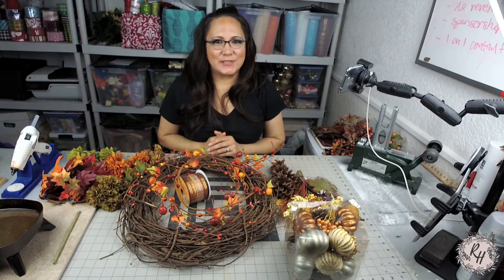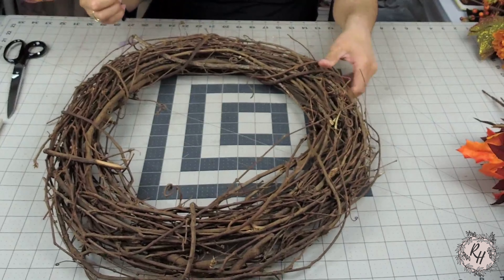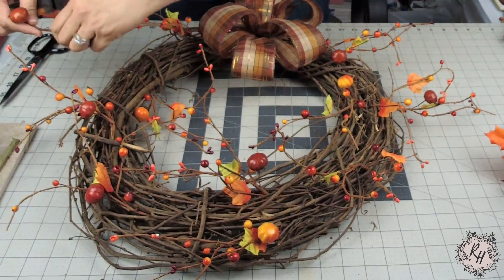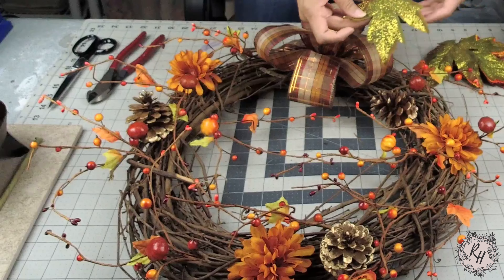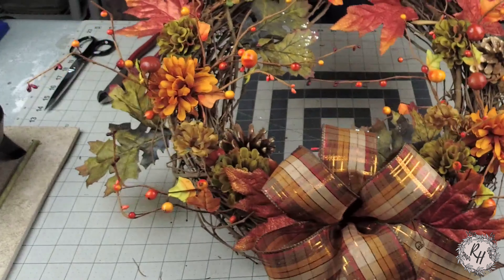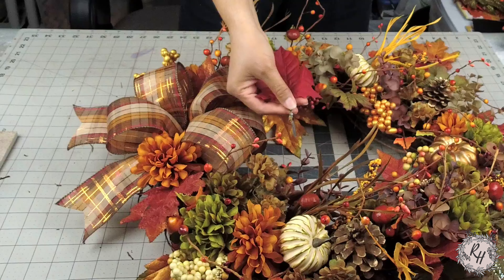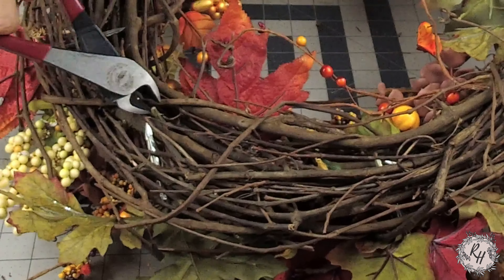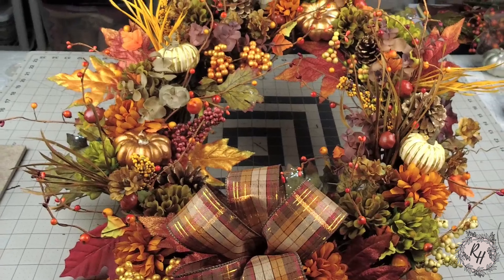How To Make a Fall Grapevine Wreath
In this video, I will show you how to make a fall wreath using a grapevine base. The best part about this type of wreath is that you can make it your own by customizing it to match a theme, holiday, or season. You can use different colored or types of florals, ornaments, ribbon, and picks. My hope is that you found inspiration in this video to create your own fall decor.

Below is a list of supplies I used to create this wreath, which can be purchased at Hobby Lobby, Michaels, Joanns, online, or at your local craft store. The tools I used are list below.

Assortment of fall leaves
Fall mini pumpkin garland

Tools Used:
Wire cutters
Cutting mat
Rotary cutter
Dewalt cordless drill

Fastening:
Chenille stems
Glue sticks
Glue gun
Electric glue skillet
Steelpix stemming machine
Steel floral picks
Staple gun
Floral wire
Rustic wire
Floral pins
Cable/Zip Ties
Cable/zip tie mounts
Screw eyes

Bow Making:
Probow the Hand
Probow the Hand Fluffing Box

Video Making:
Neewer 18" LED Ring Light
Neewer Tabletop Light Stand Clip Stand
Arkon Creators Phone and Tablet Stand
Mevo Start Live Streaming Camera